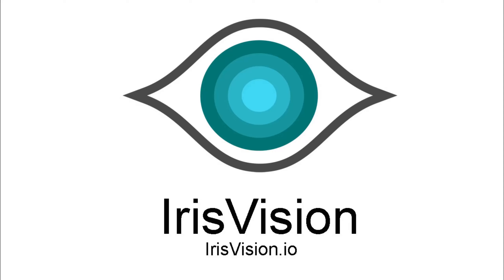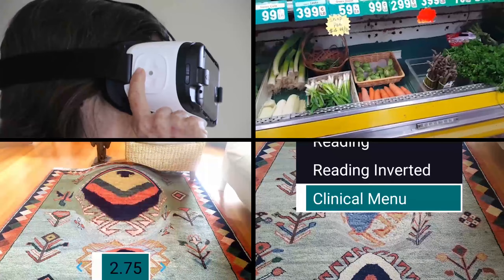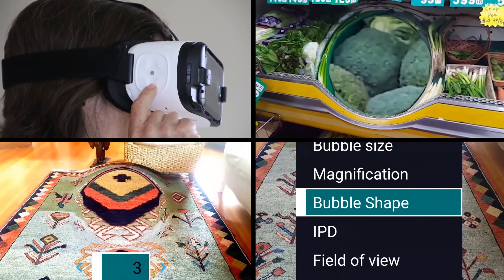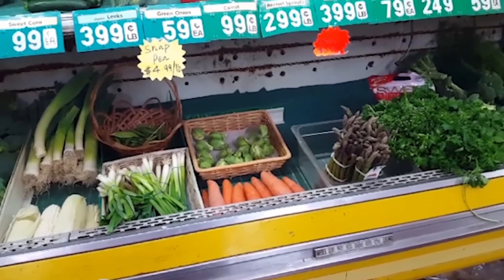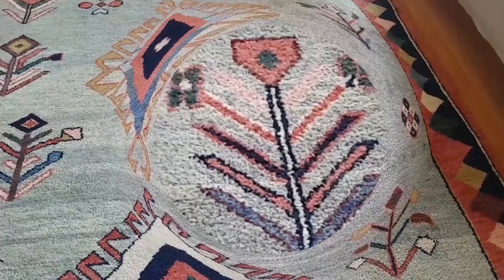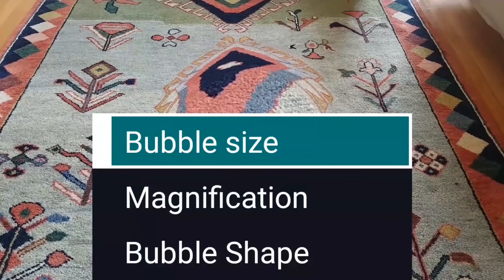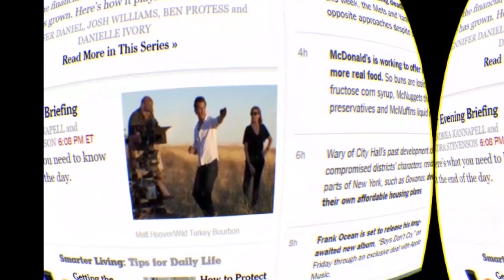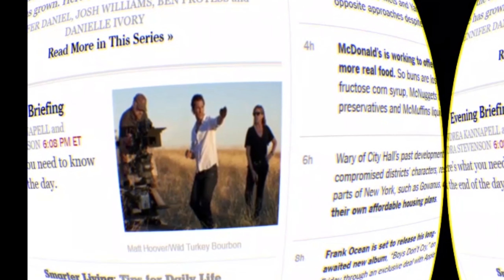Iris Vision Demonstration video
Living with low vision no longer requires sitting with a magnifying glass in hand or sitting in front of a CCTV But allows you to see objects of interest or your loved ones across the room or down the street. IRIS Vision empowers you to enjoy the activities you once loved, again.